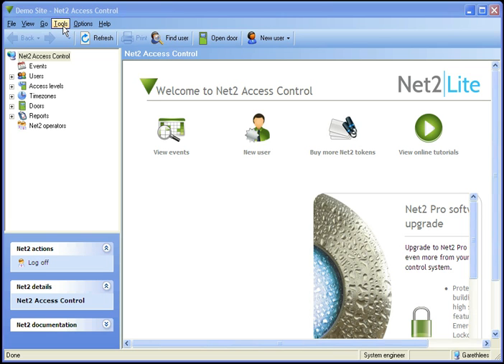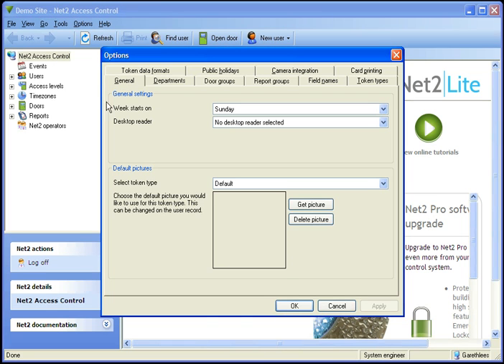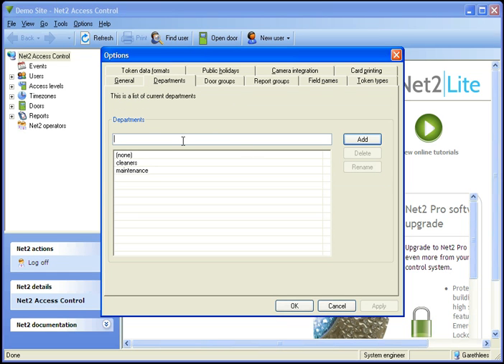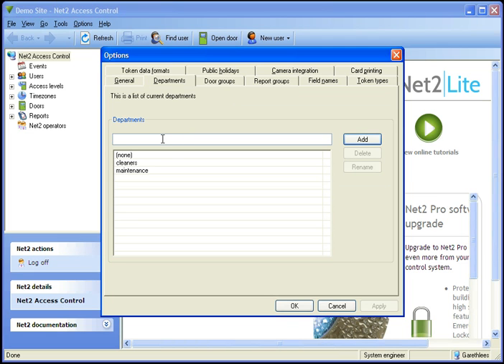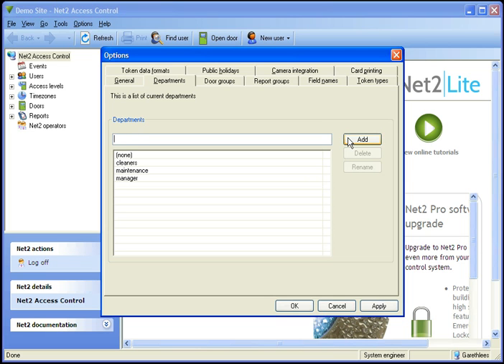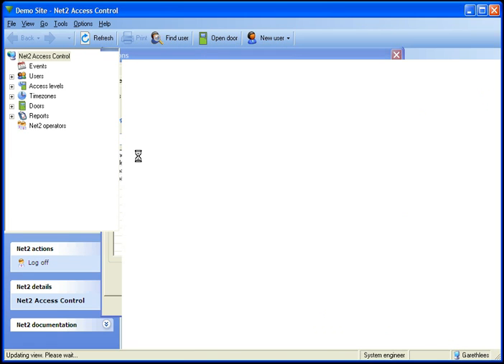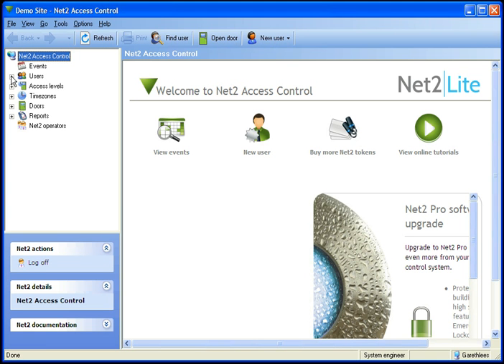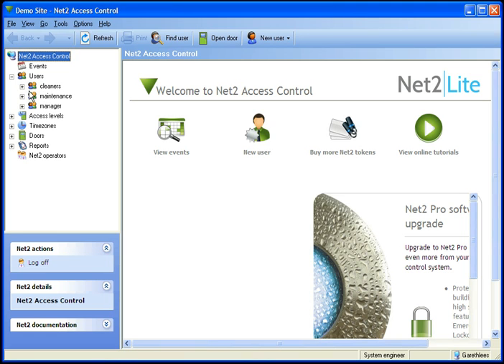Create departments on paxton net 2 access control software tutorial 1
How to Create departments on paxton net 2 access control software Tutorial 1

one of many tutorials ill be creating with  Paxton net 2 access control.

I recommend you watch the tutorials in order.